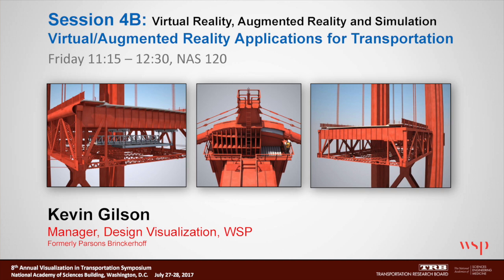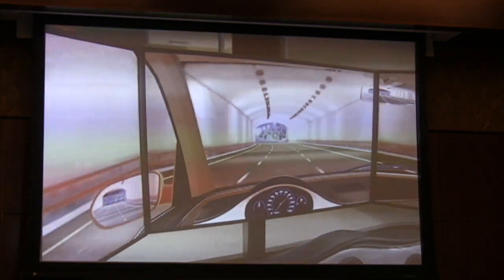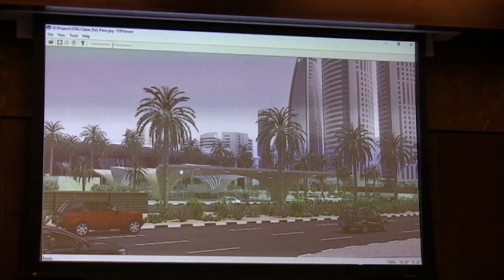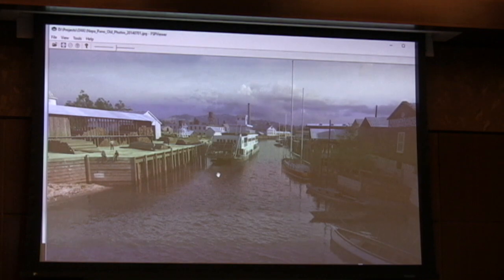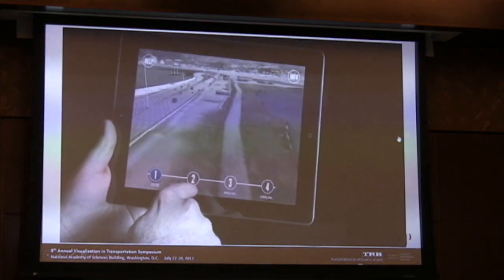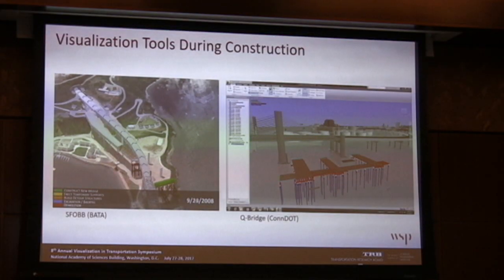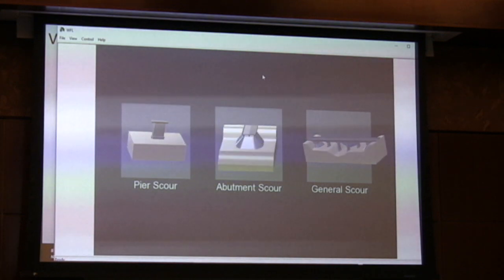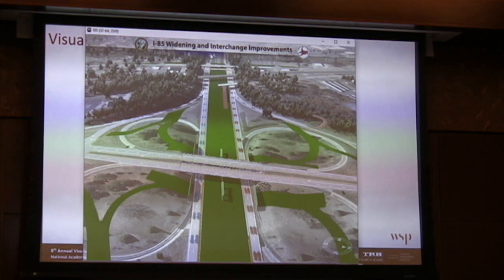VIZ17 4B Gilson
Virtual-Reality / Augmented-Reality Applications for Transportation
Kevin Gilson, WSP

2017 Visualization Symposium
Session 4B: Virtual Reality, Augmented Reality, and Simulation
Michael Schade, University of Maryland, presiding
Gaming techniques, real-time applications and innovative new display technologies have made virtual and augmented reality tools more accessible and much more cost effective for transportation projects. Low-cost simulators can be created from ╘off-the-shelf╒ components. These tools provide immersive, participatory experiences and allow users to better assess their surroundings and make informed decisions about the simulated environment. These sessions will cover several approaches to representing projects with real-time virtual and augmented reality tools.